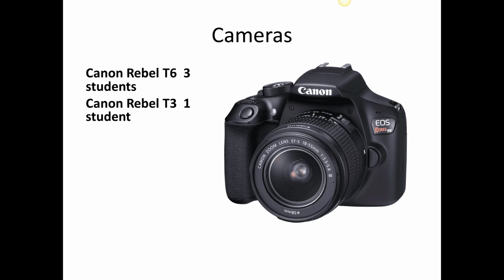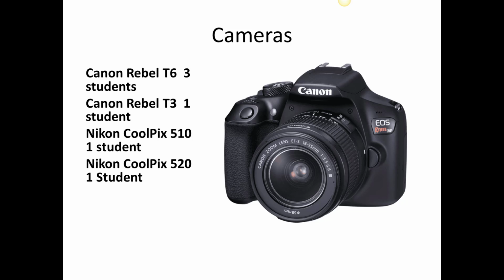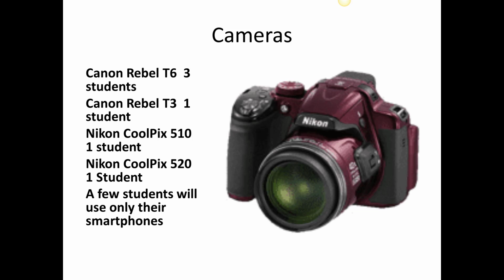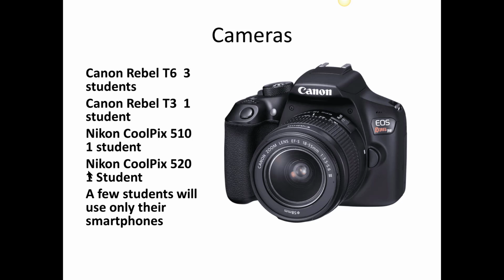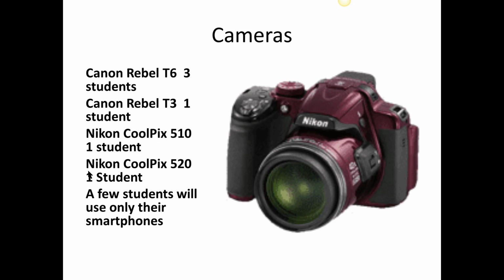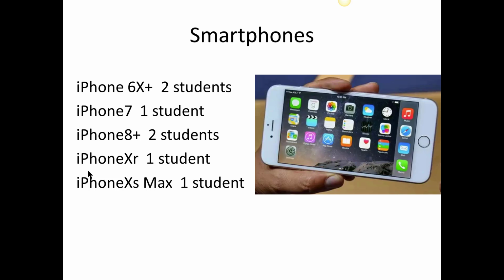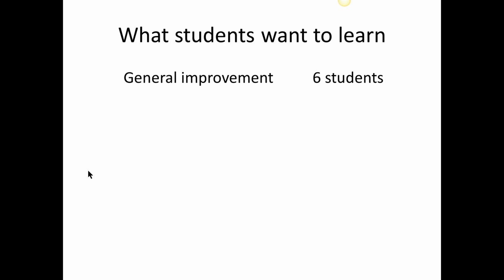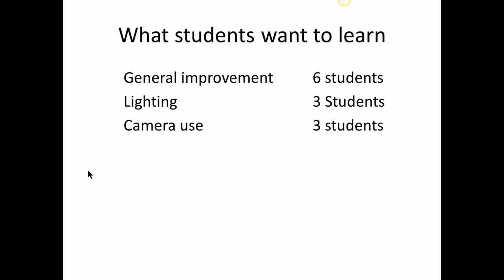Discussion 1 feedback video